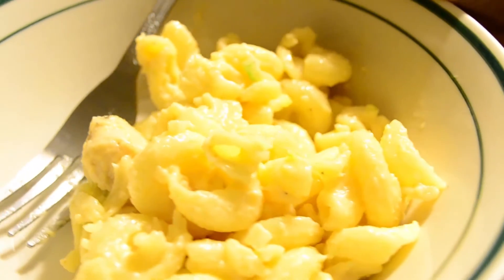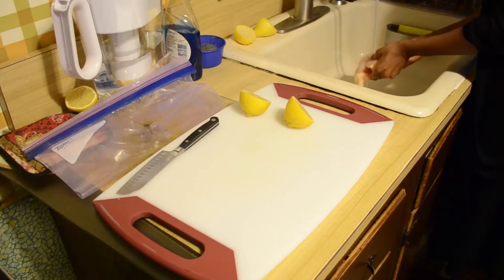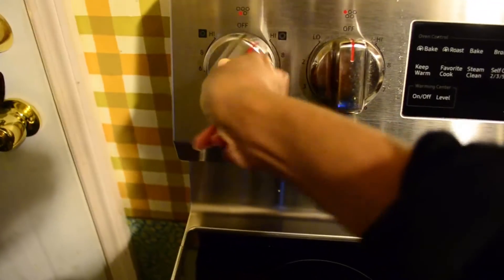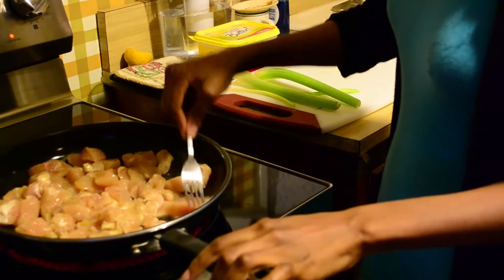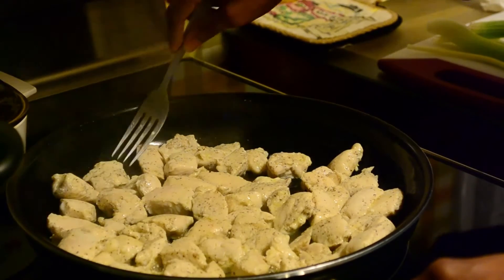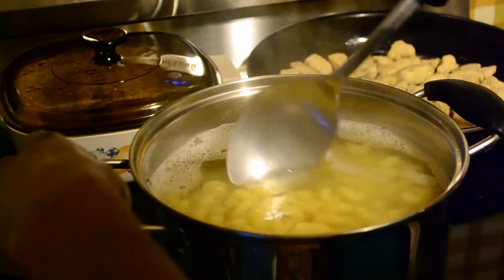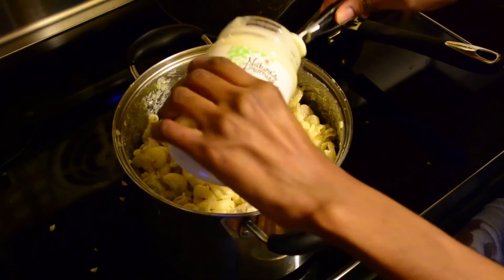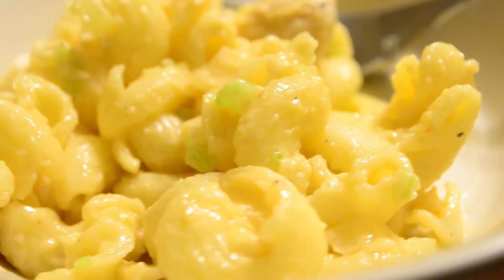Spicy Chicken Pasta Salad Recipe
Hello Beautiful People! And Happy Vlogmas! This year I will be doing Vlogmas, but my way! I'll be giving you guys a new video during the weekdays leading up to Christmas! I won't be doing vlogs because honestly, I'm not going anywhere or doing anything special lol So I'm sticking to the content you guys already know me for and I hope you enjoy it!

In this video I share how I make Spicy Chicken Pasta Salad! I hope you guys enjoy it!